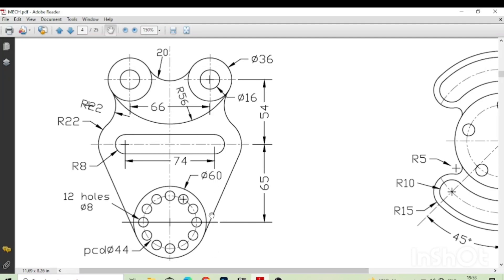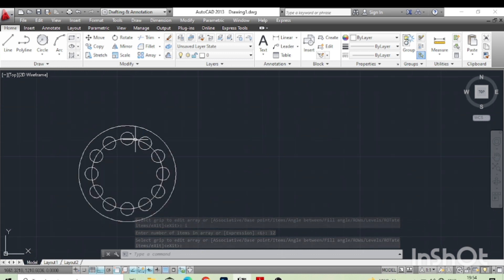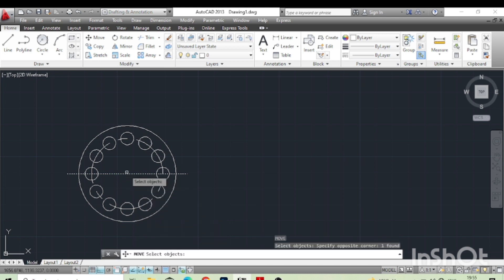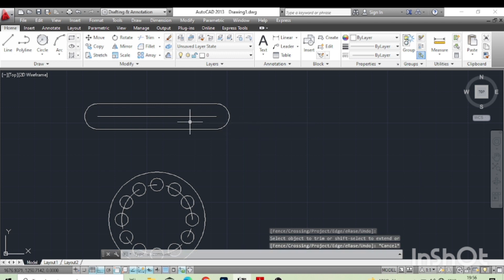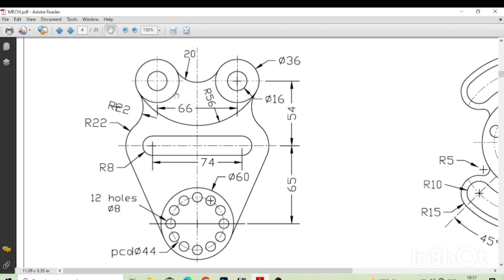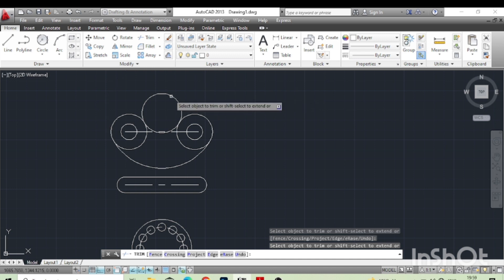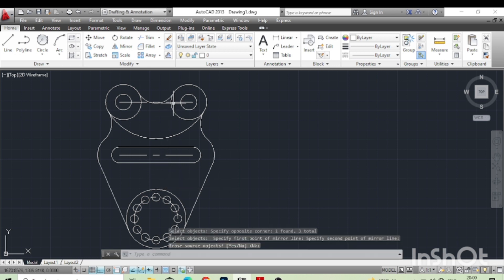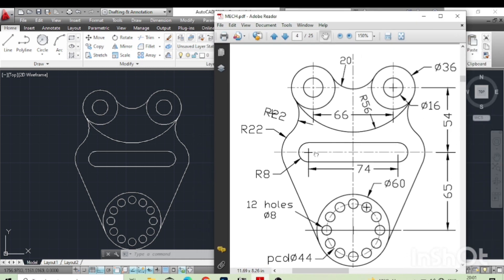Auto CAD 2d Drawing Practice Exercise